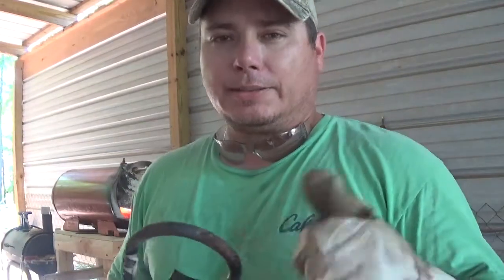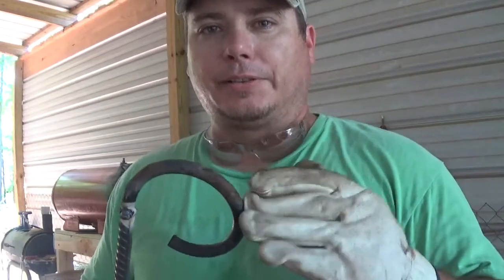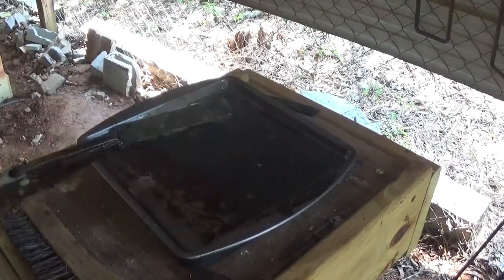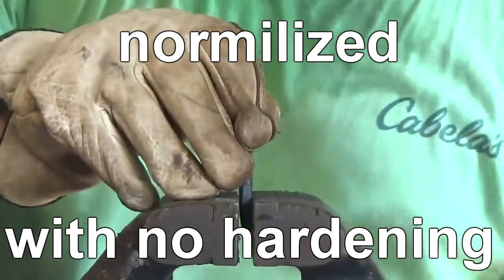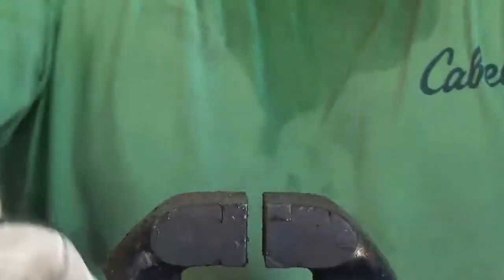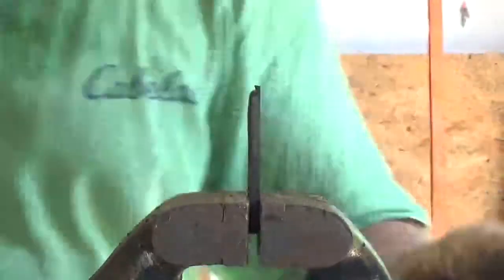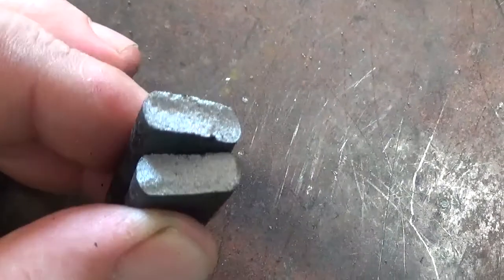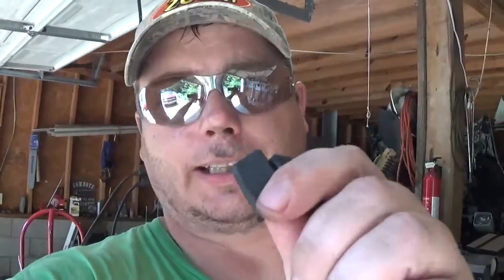Destructive testing of 5160 spring steel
wanted to test 5160 spring steel during the various stages of heat treatment.